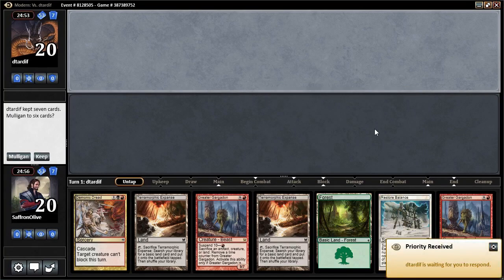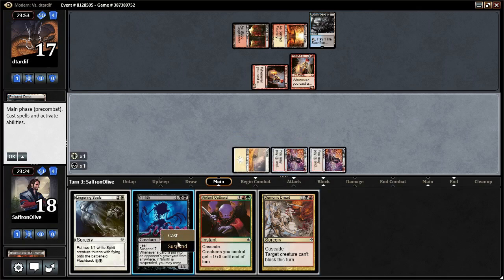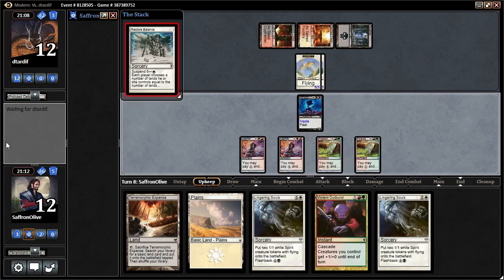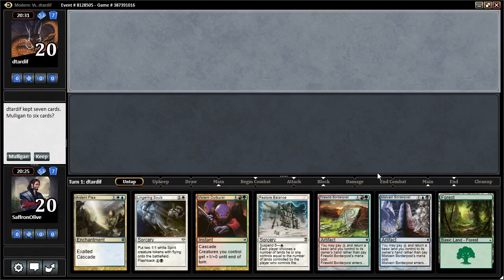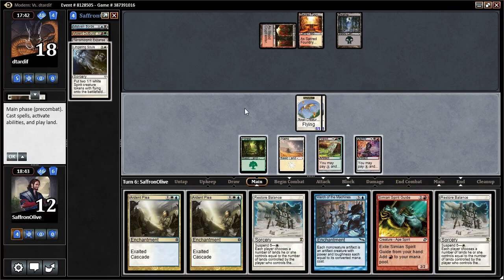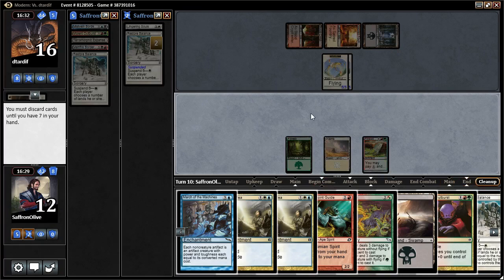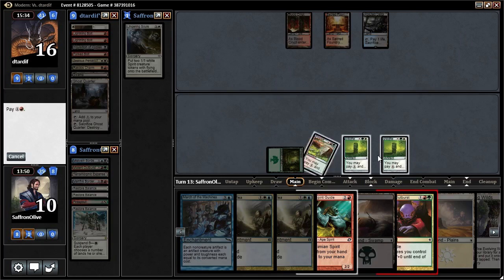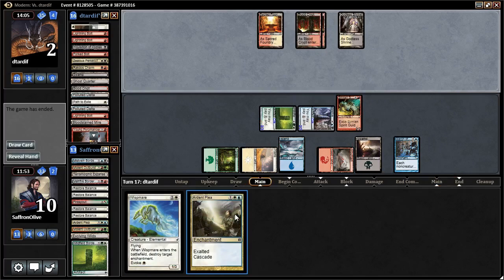Budget Magic: Restore Balance vs Mardu Tokens (Match 1)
Saffron Olive starts his journey through the two-man queues on Magic Online with Restore Balance.